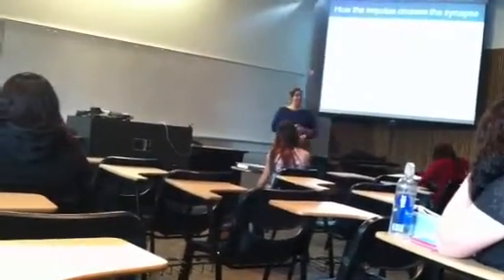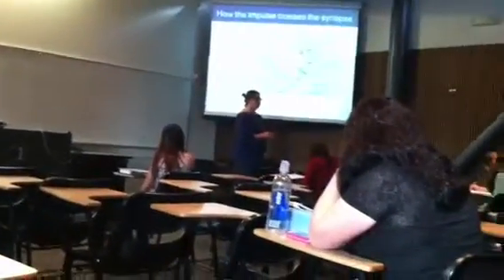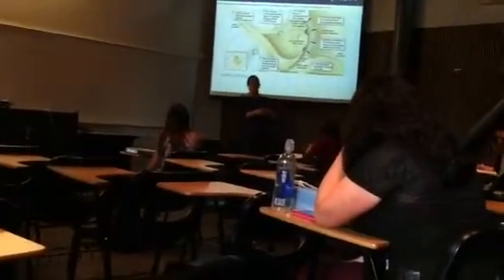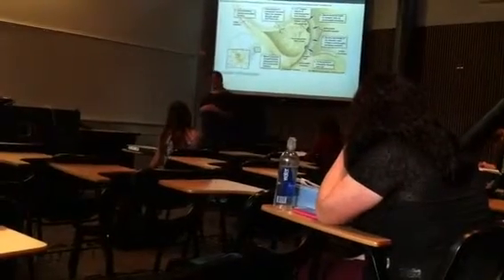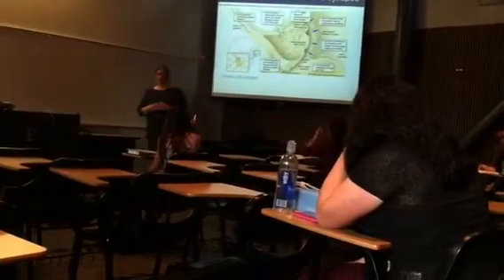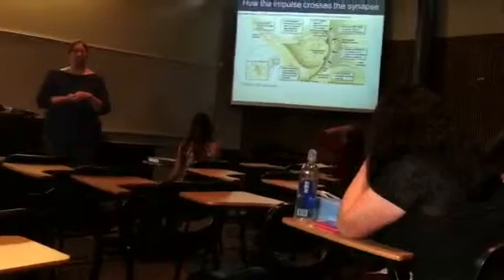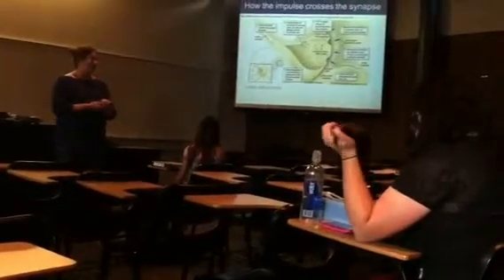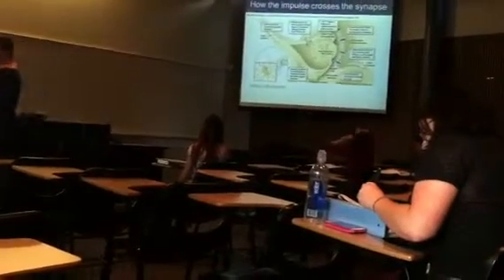|XX| Nervous System P.5 J.Murillo |XX|